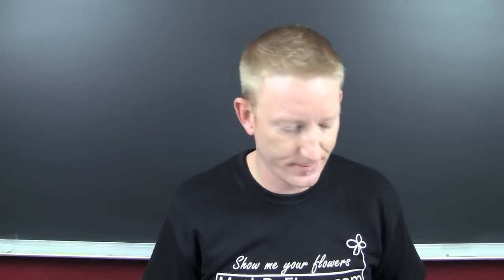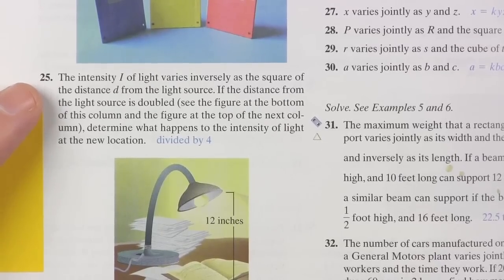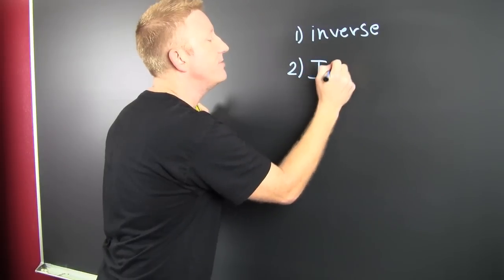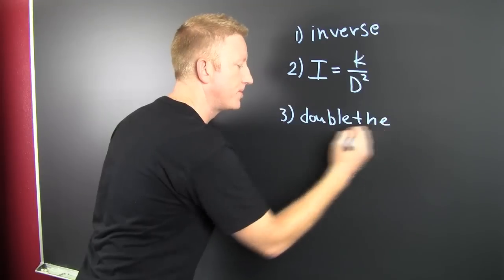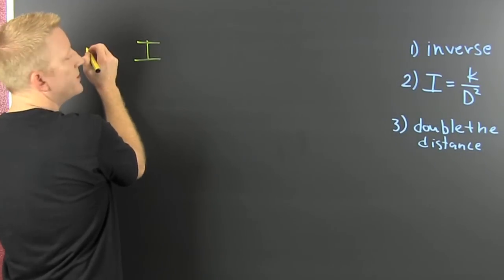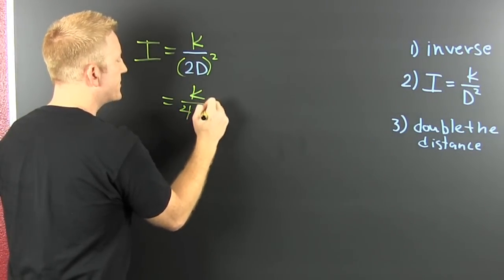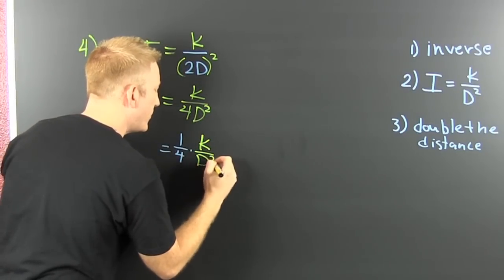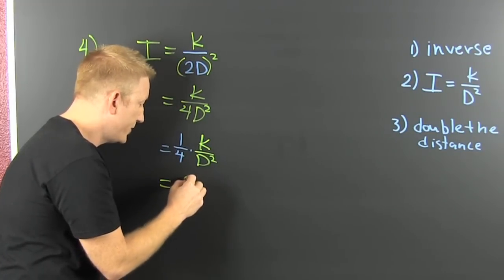Inverse Variation of Light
How does light intensity change when you double the distance form the source? This video is intended for algebra students.